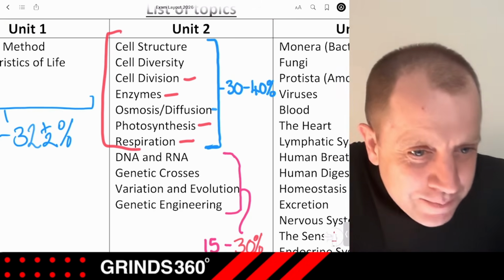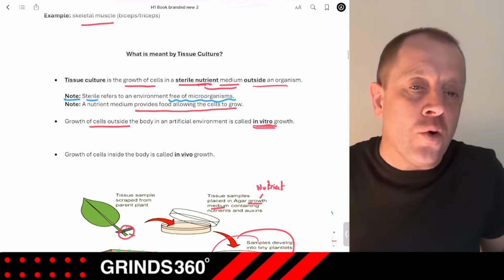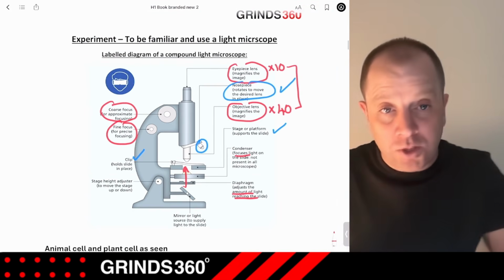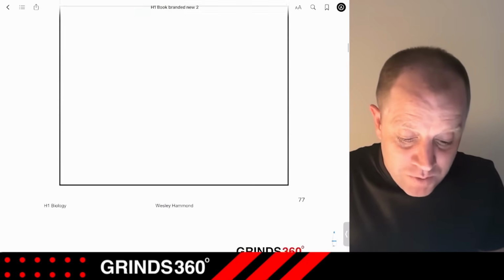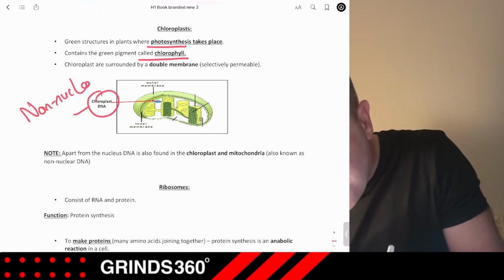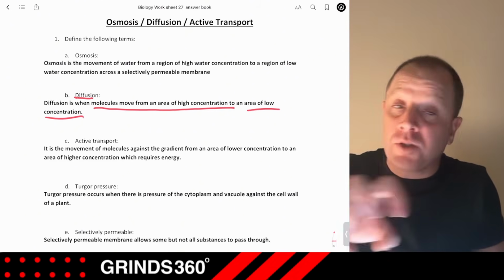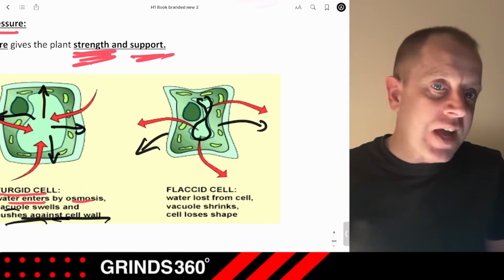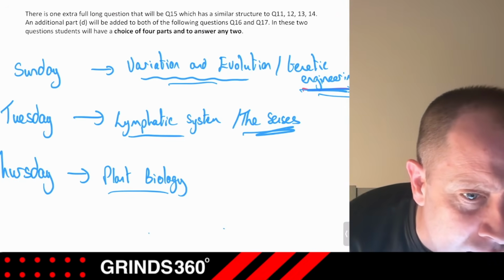Cell Structure /Cell Diversity/ Diffusion & Osmosis | Biology Blitz | Leaving Cert Revision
In this class Wesley will cover the following in these chapters:
In Cell Structure:
 - Light Microscope
 - Components of a plant cell and an animal cell
 - Experiment: To prepare a slide for an animal cell and a plant cell
 - Prokaryotic cell and Eukaryotic cell
In Cell Diversity:
 - Tissues
 - Tissue Culturing
 - Organs
 - Organ Systems
In Diffusion, Osmosis and Active Transport:
 - Definitions of these processes
 - Functions of these processes
 - Experiment: To demonstrate Osmosis
 - Cell Diversity
 - Diffusion/Osmosis/Acr=tive Transport

With Grinds 360 you get access to all of our Weekly Grinds and On-Demand Content for all subjects, not just one.